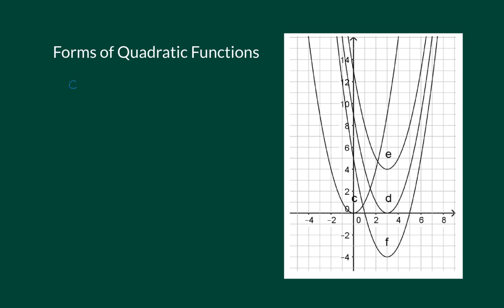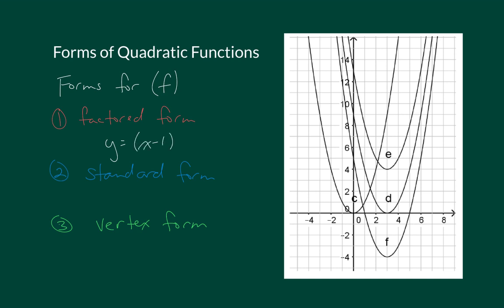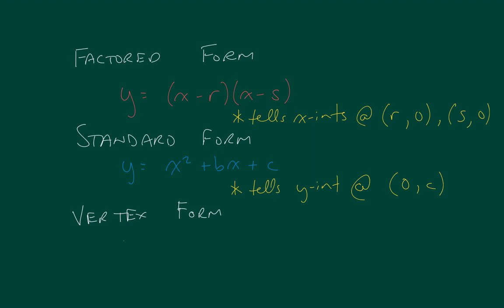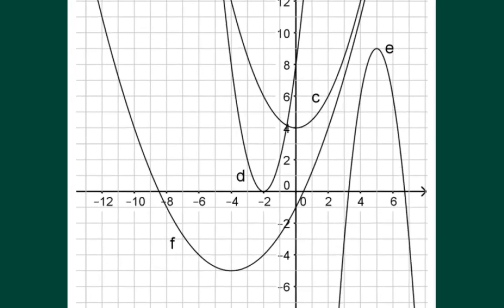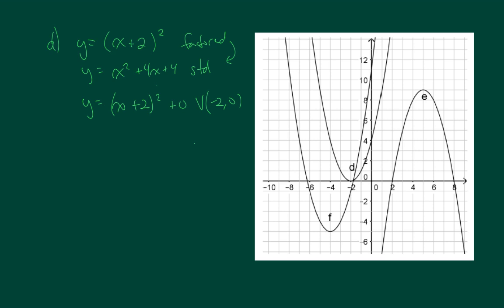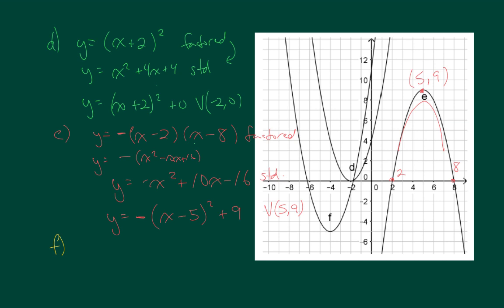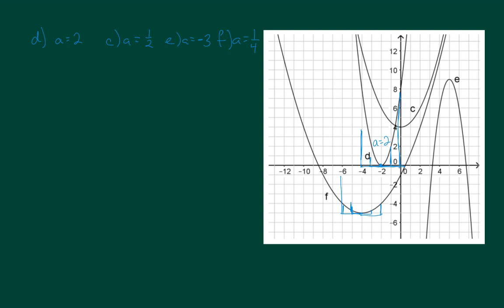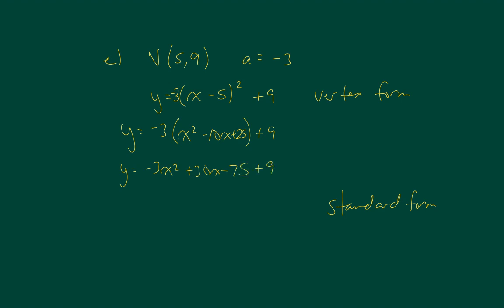The Three forms of the Quadratic Function